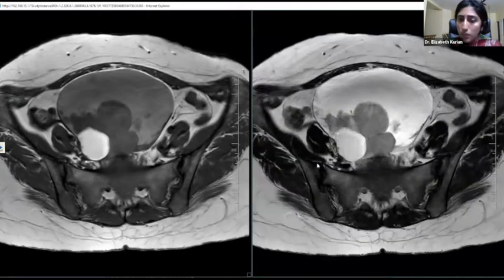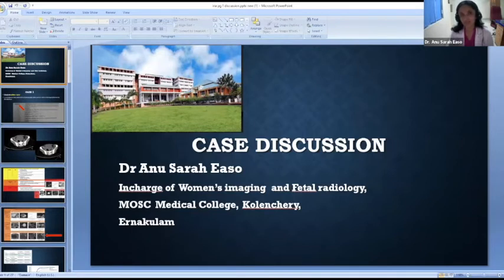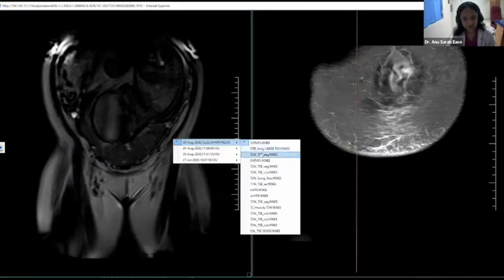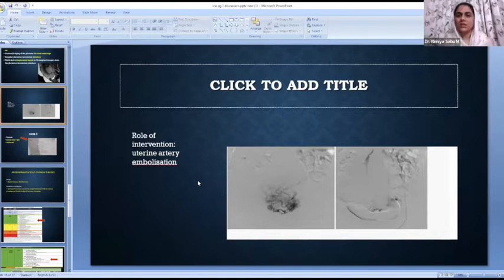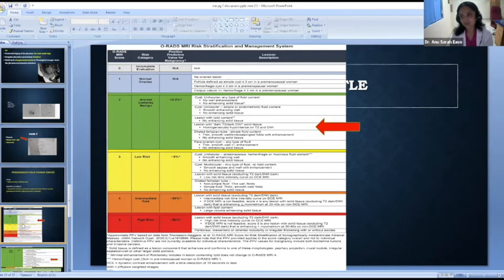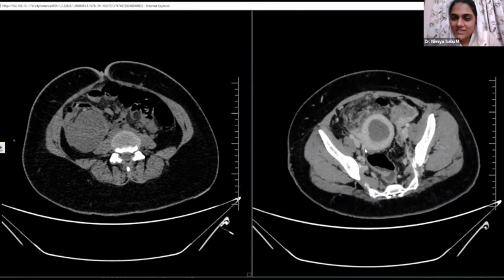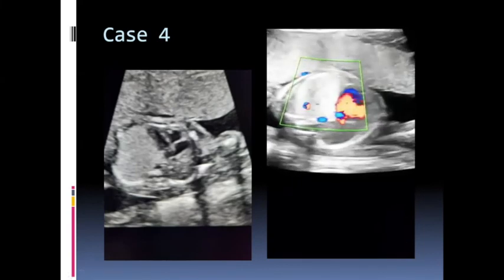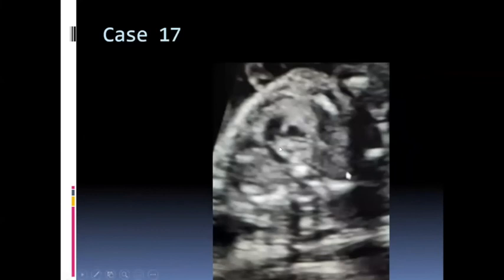IRIA Kerala PG Case Presentation on Ovary and Uterine Radiology I MedPiper I JournoMed